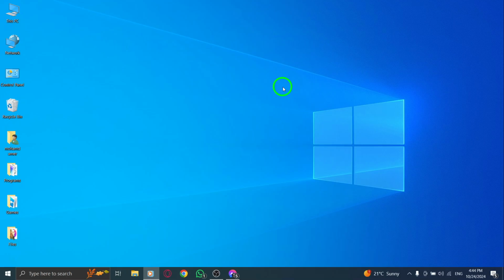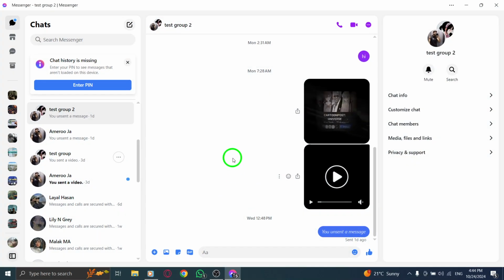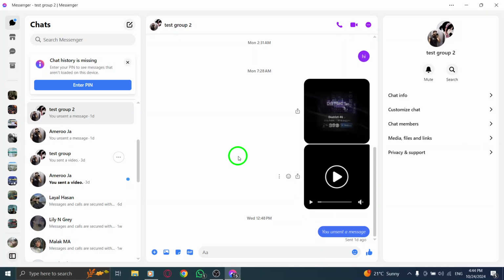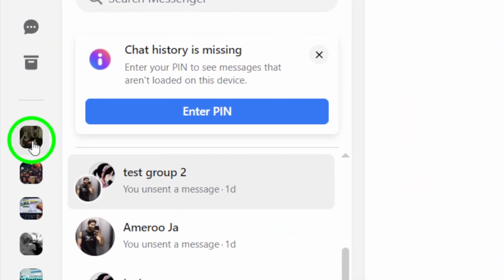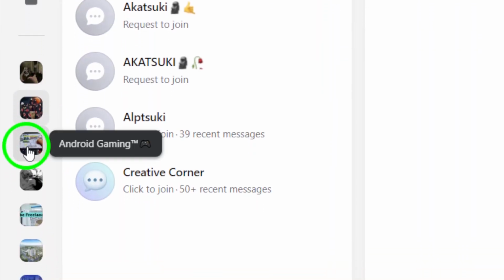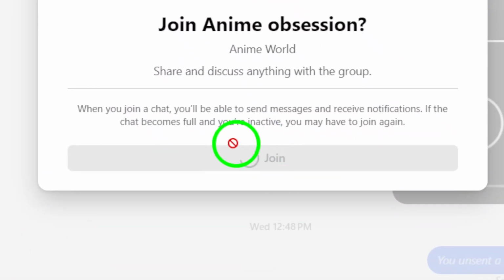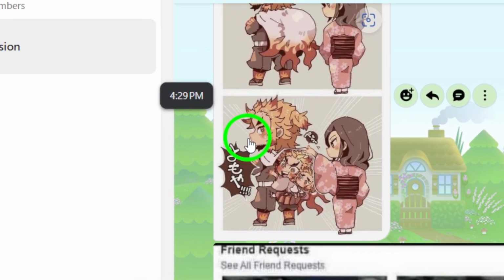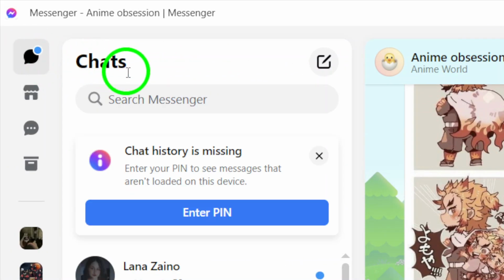How To Mark A Communities As Unread On Messenger App On PC (New Update)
Learn how to mark communities as unread on the Messenger app for PC with this simple guide. This new update makes managing your notifications easier and keeps your chats organized. Follow the steps below to ensure you never miss important conversations.
Steps:

Go to Messenger app
Find the communities you want to mark as unread.
Hover over it and click on the three dots.
Click on Mark as unread.

Keep your Messenger app organized and stay on top of your conversations.
Chapters:
00:00 Intro
00:12 Soultion
01:05 Outro